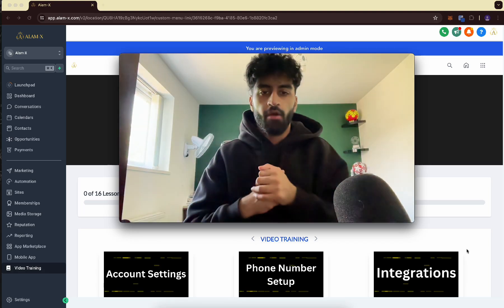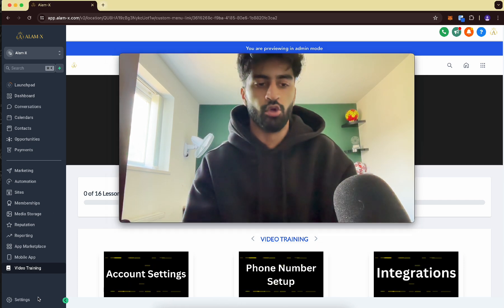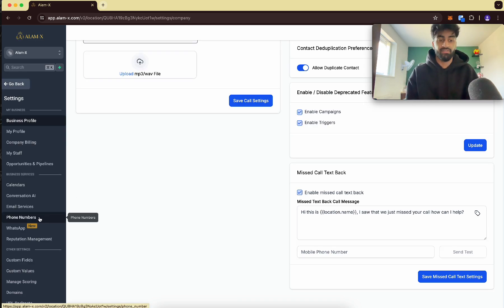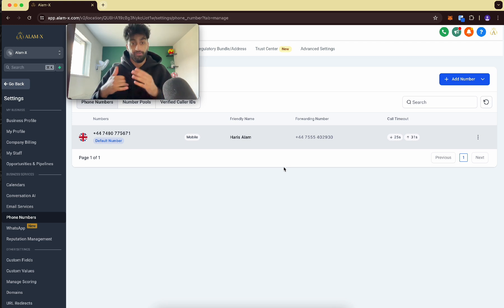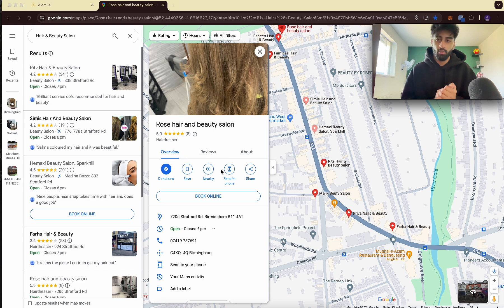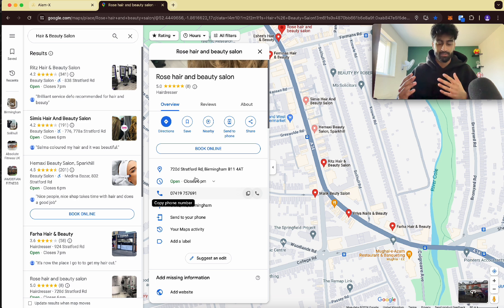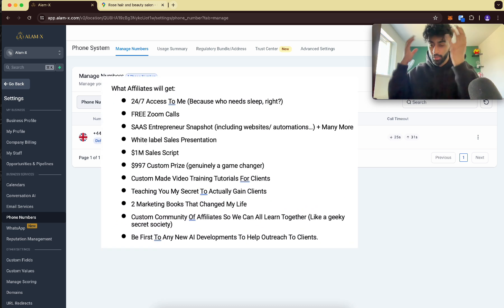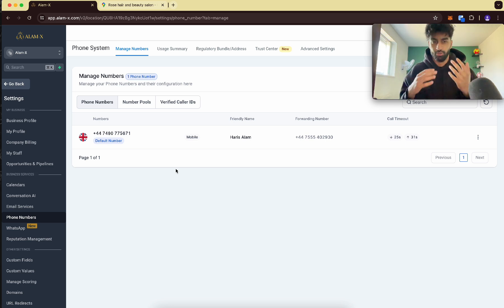how to use missed call text back PROPERLY in HIGHLEVEL | GOHIGHLEVEL TUTORIAL